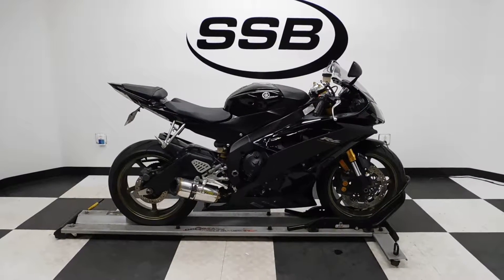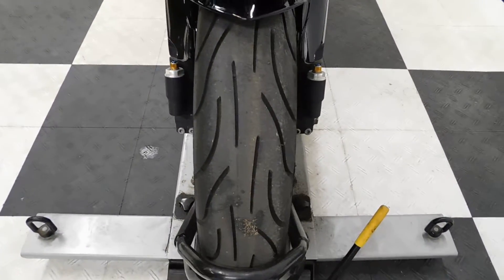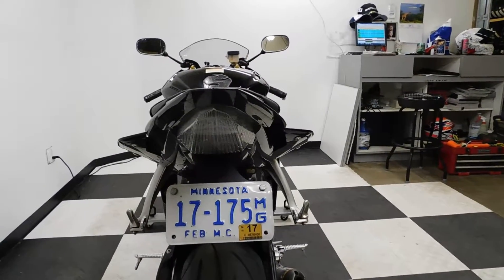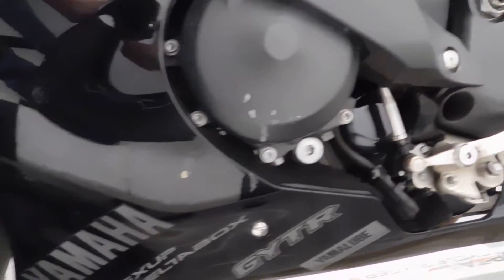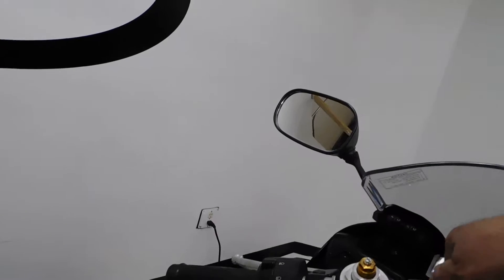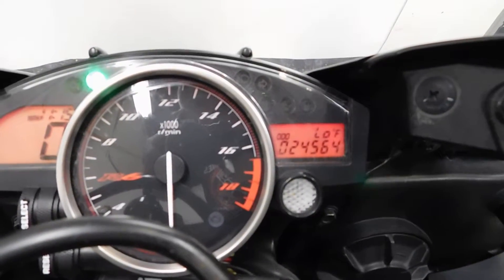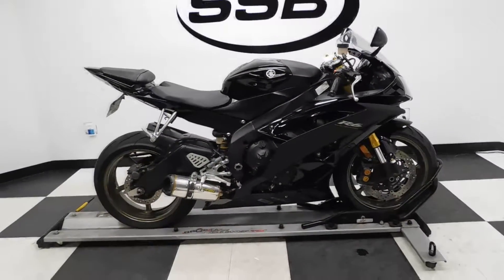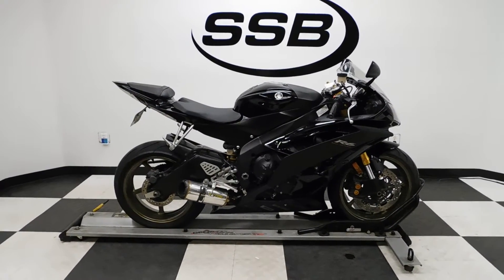2008 Yamaha YZF-R6 Black - used motorcycle for sale - Eden Prairie, MN